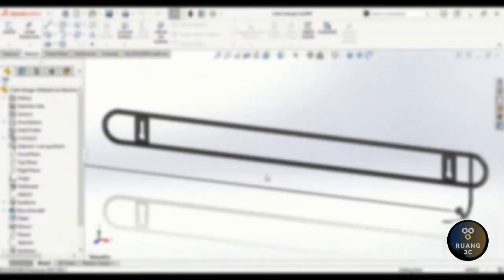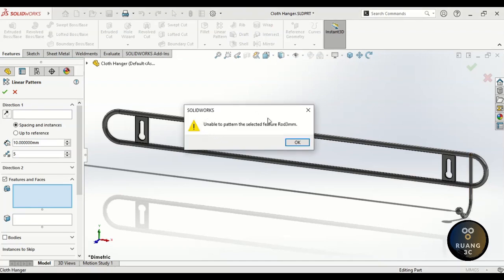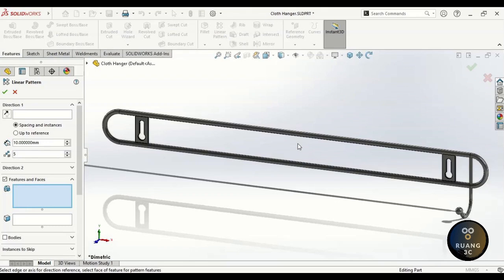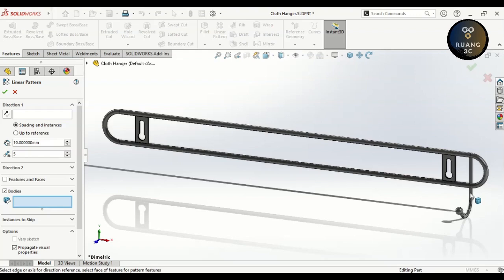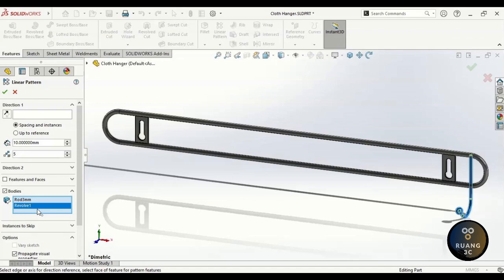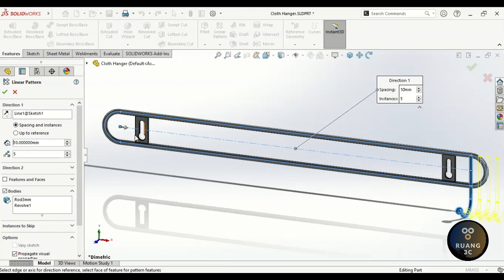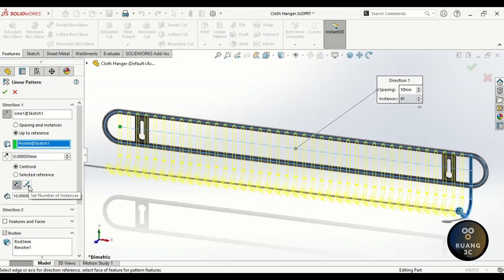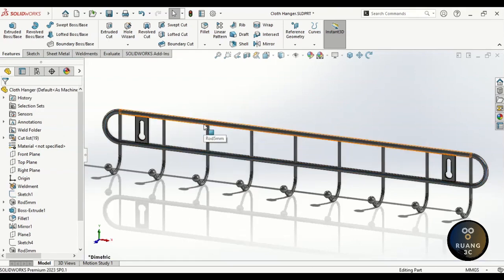SOLIDWORKS Tutorial: Linear Pattern with Bodies to Pattern on a Cloth Hanger Design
Hi there! 👋

In this SOLIDWORKS tutorial, we’ll learn how to use the Linear Pattern feature to help you design more smoothly and efficiently. As an example, I’m using a Cloth Hanger model to make the steps clearer.

✨ In This Video, We’ll Learn:
✅ Creating hook patterns using the Linear Pattern feature.
✅ Setting the pattern direction.
✅ Using sketches as a direction reference.
✅ Adjusting the spacing and number of instances.
✅ Using “Bodies to Pattern” to duplicate specific parts of the model.